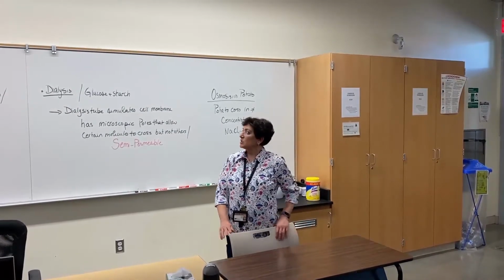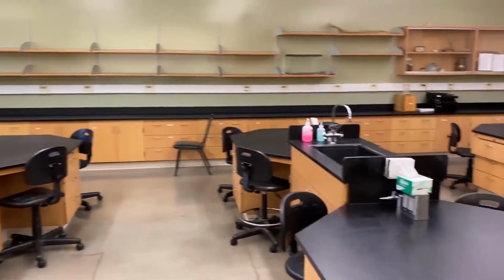Lab 4 Experiments- Dr. Rana Tayyar